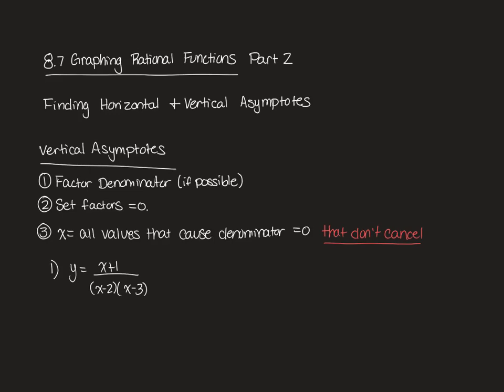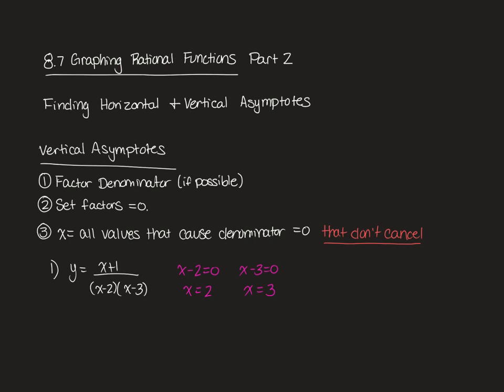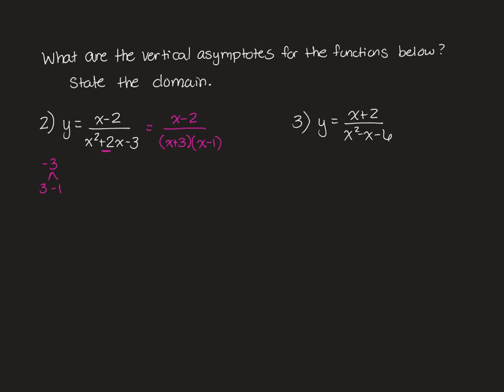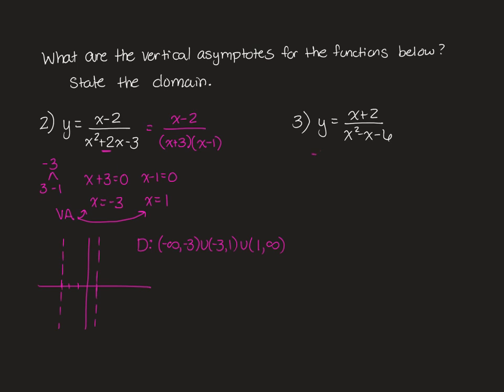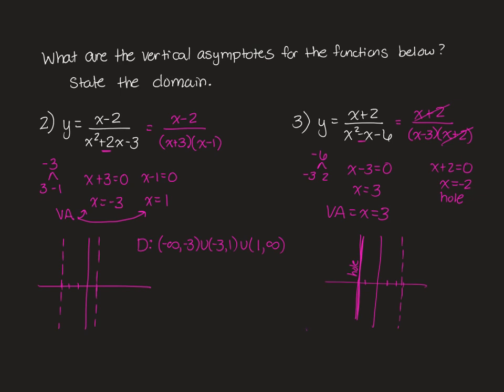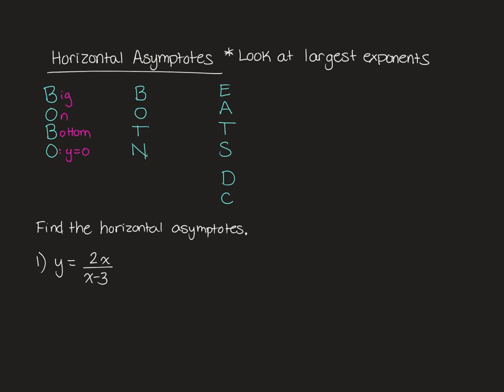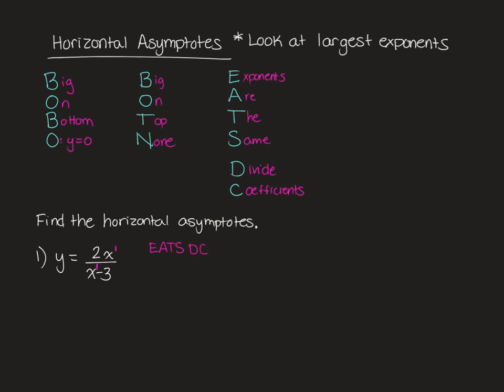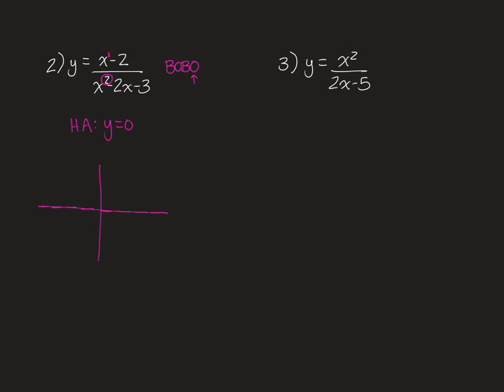8.7 Graphing Rational Functions Part 2